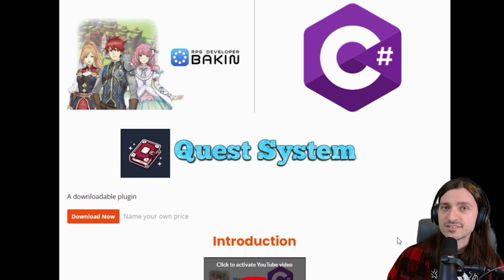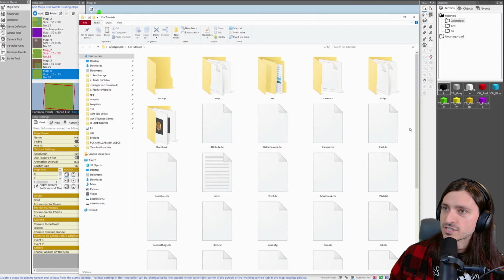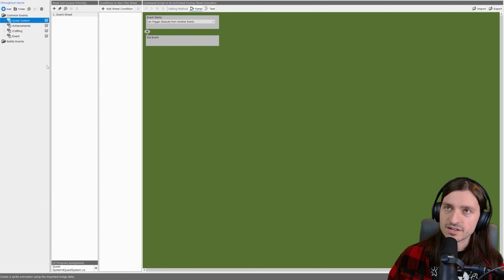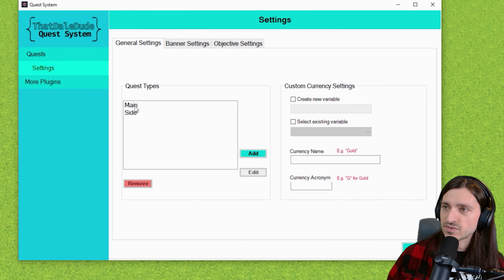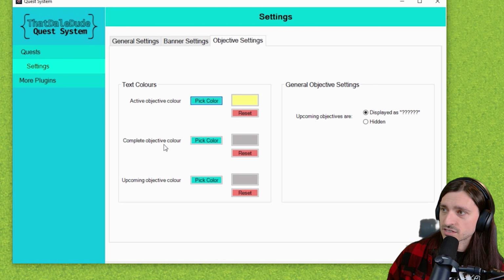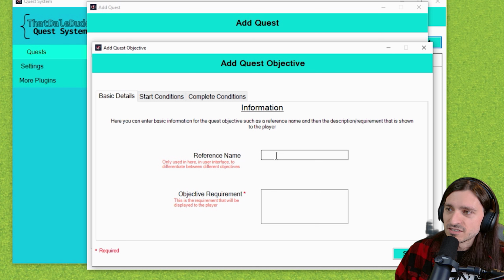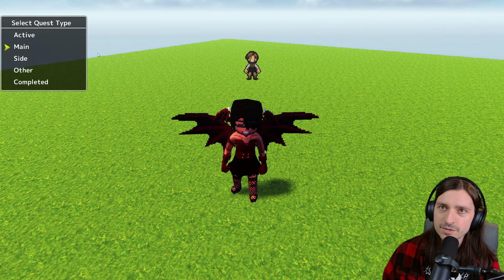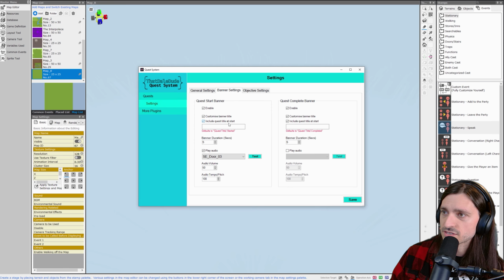Dale's QUEST SYSTEM Plugin (FREE) for RPG Developer BAKIN: Setup and Use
RPG Developer Bakin is growing immensely and now has the ability to support third party plugins.

This paid plugin from Dale allows you to set up and use a skill learn system for your game, saving you lots of work and time with eventing.  There is even a free version!  Please look!

-1~2 week turnaround time, but usually faster if I can do it!